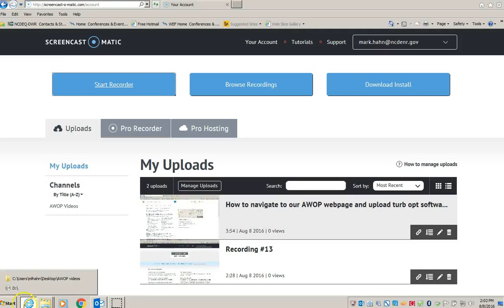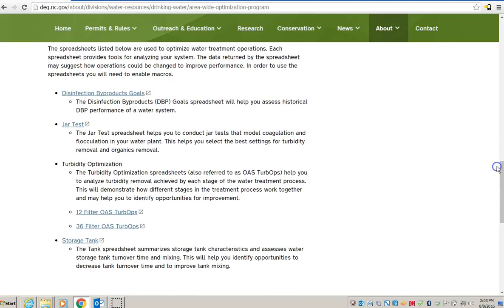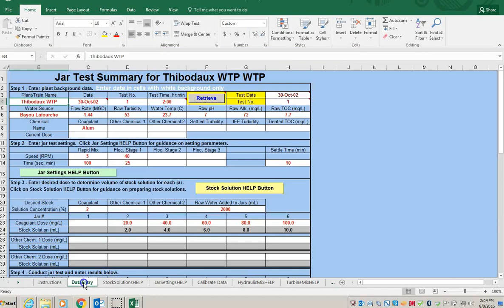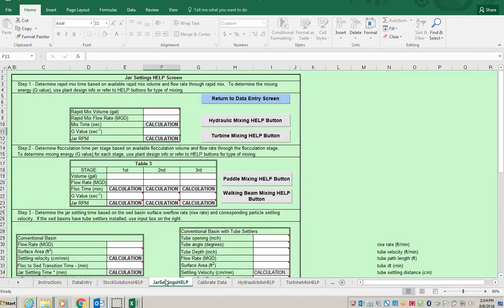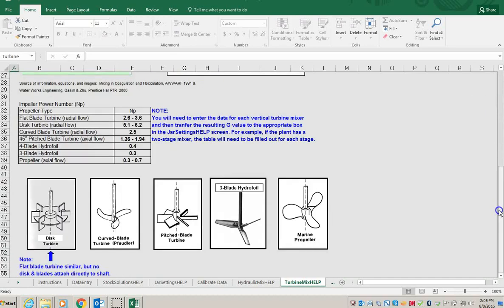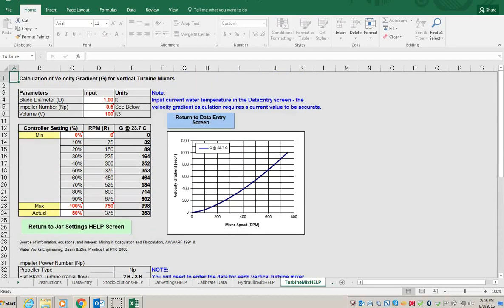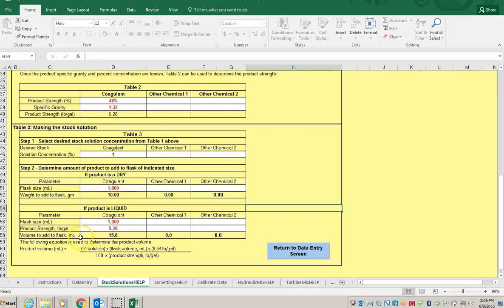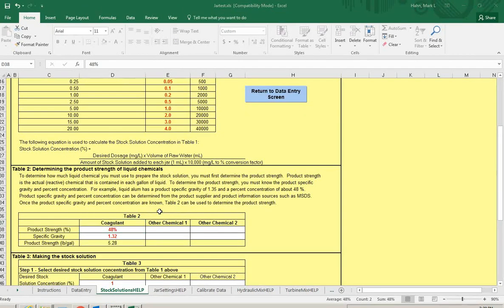Introduction to Jar Test Spreadsheet